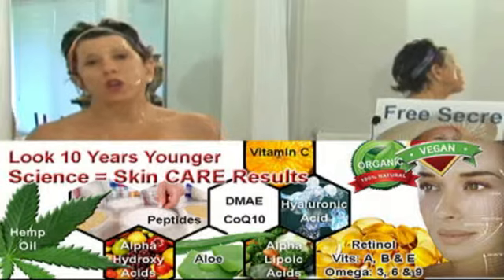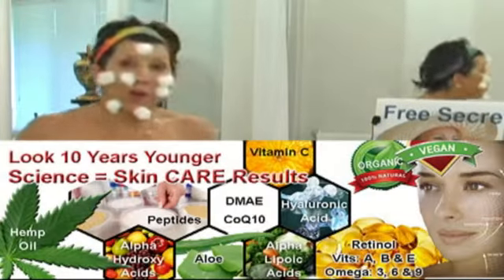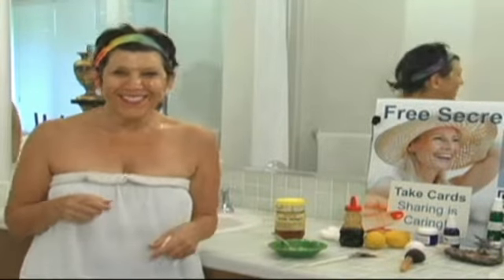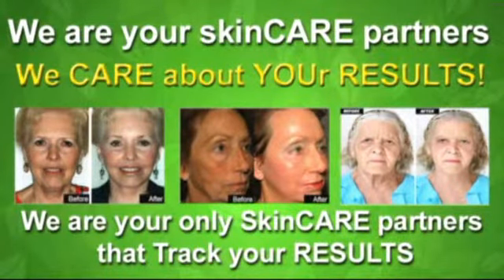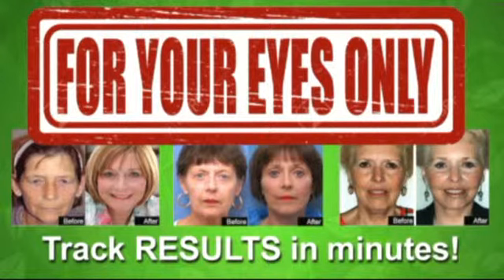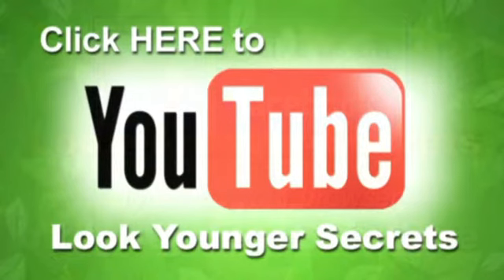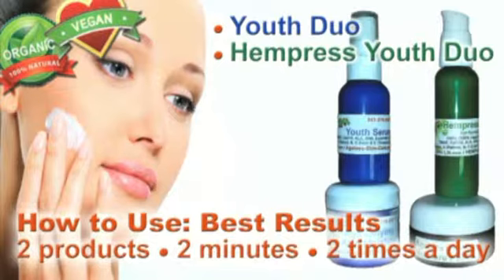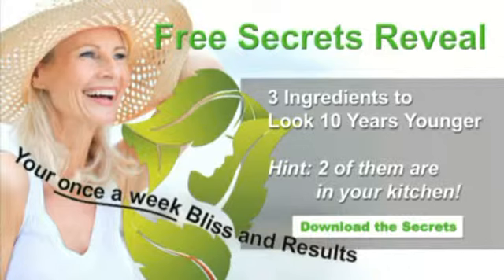Fluff or Potent SkinCARE